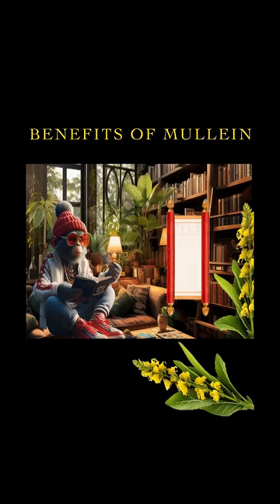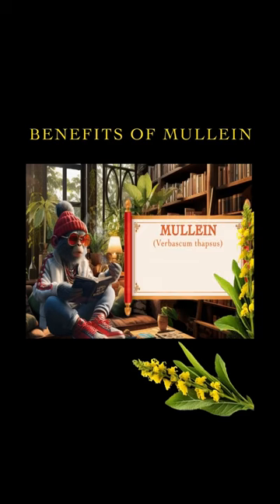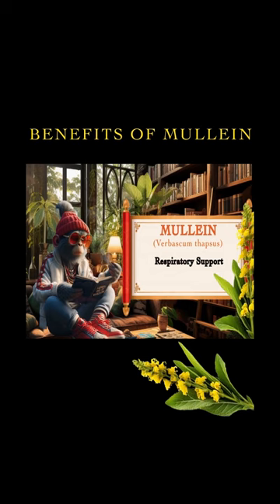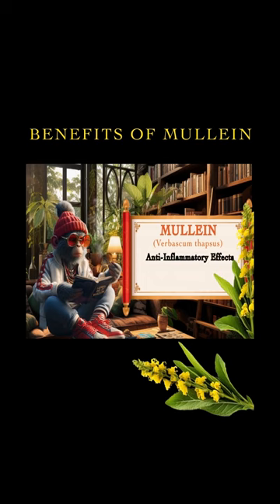HEALTHY BENEFITS OF MULLEIN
MULLEIN BENEFITS